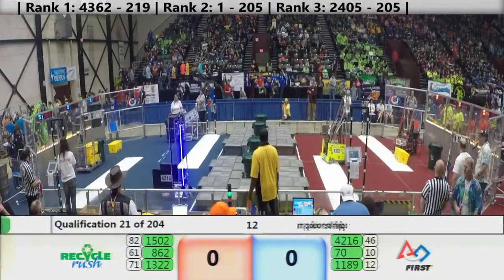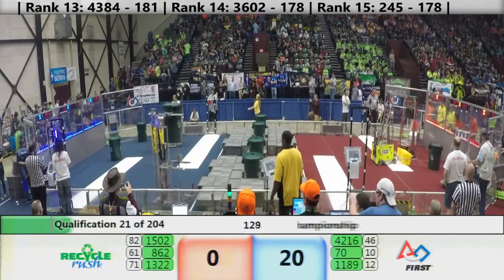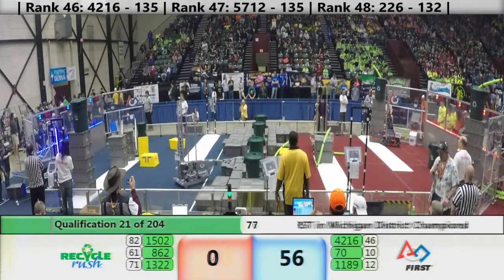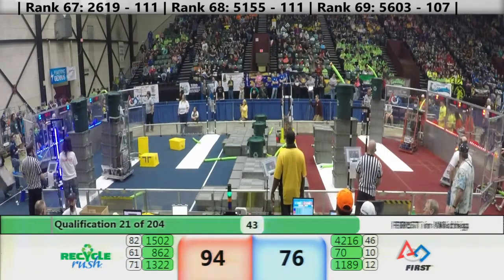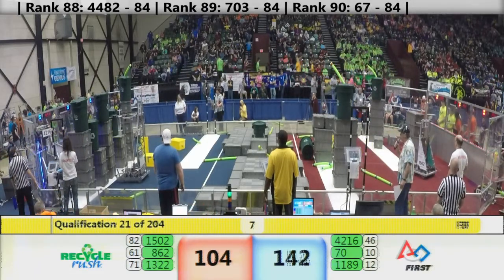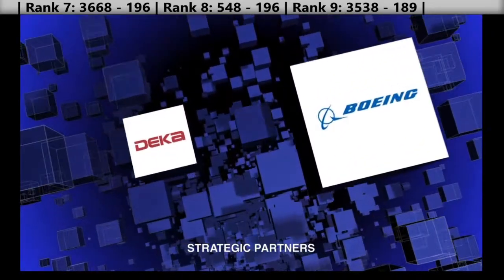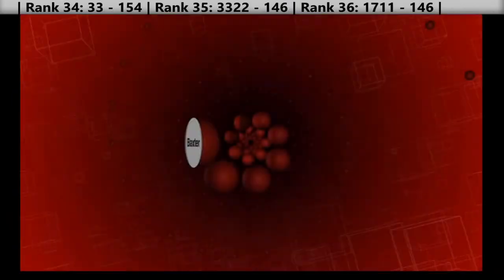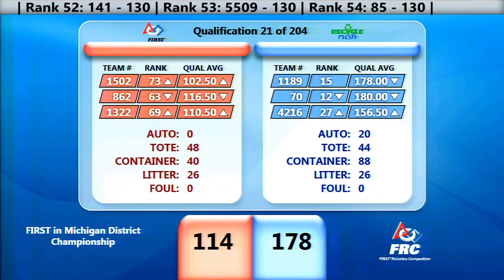msc Qualification 21